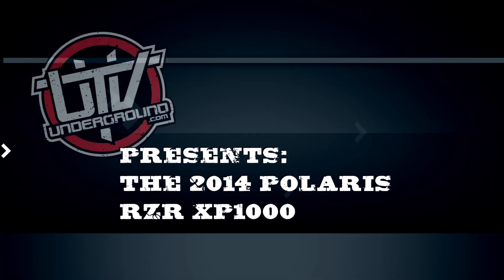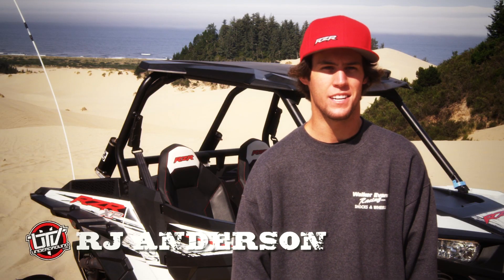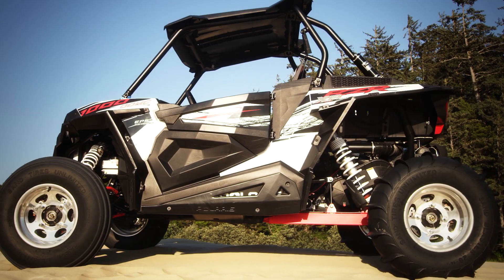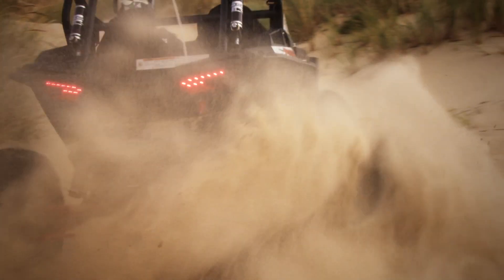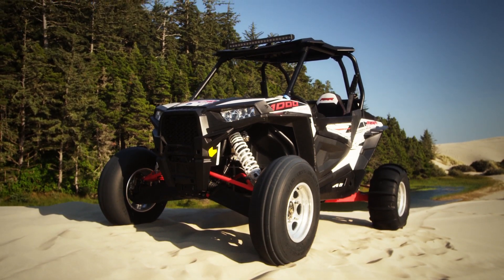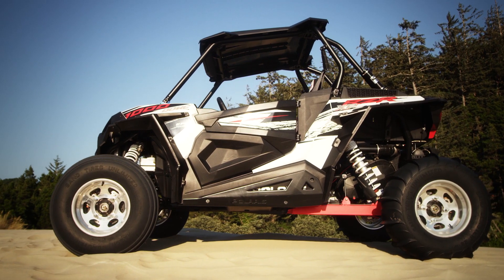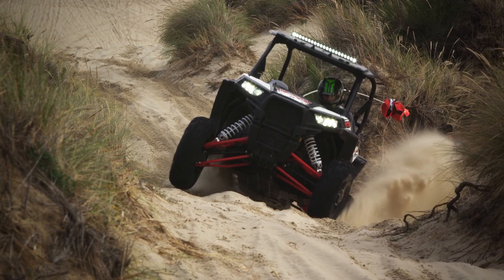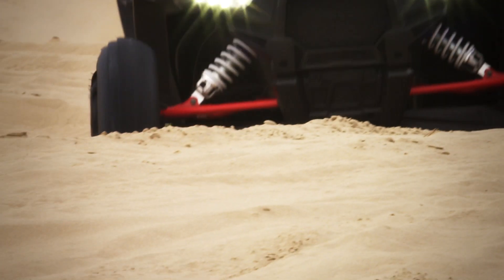SHAKEDOWN: 2014 POLARIS RZR XP1000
On July 29th 2013 Polaris introduced the all new 2014 Polaris RZR XP1000. 3 days later UTVUnderground.com was behind the wheel in Oregon at the 2013 DuneFest event held in the Winchester Bay Sand Dunes. We put factory Polaris UTV racer and UTVUnderground.com XP1K star RJ Anderson behind the wheel to give us the SHAKEDOWN on this all new sport UTV.